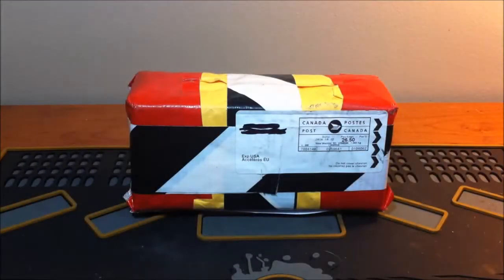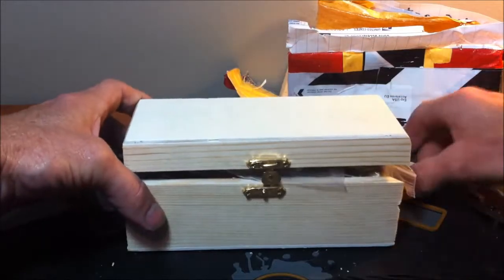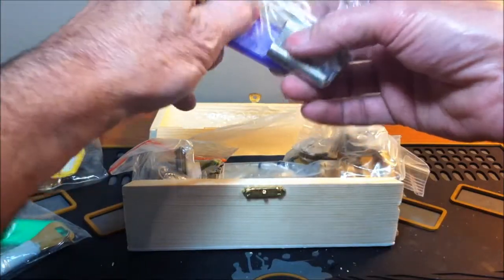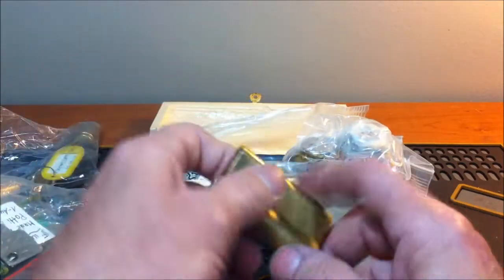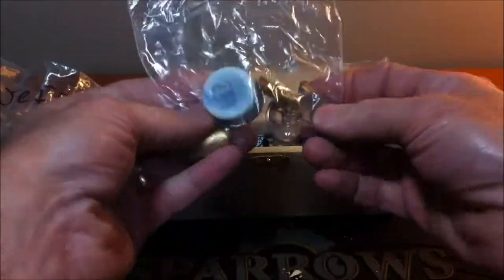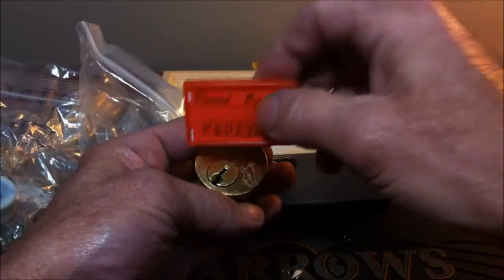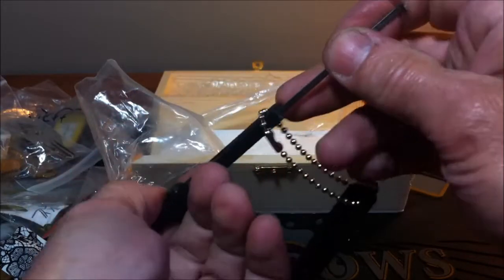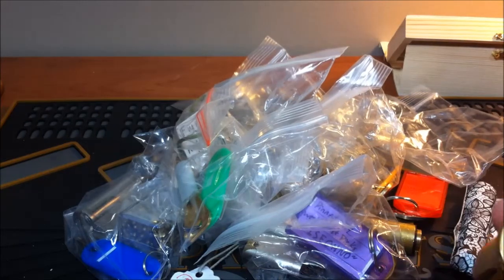(55) Awesome Package From West Coast Picks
Thank you so much Harley for all these locks. And the picks I don't know what to say. Thanks for everything.